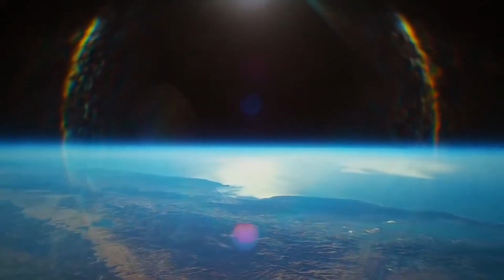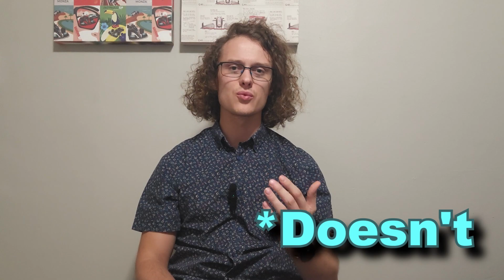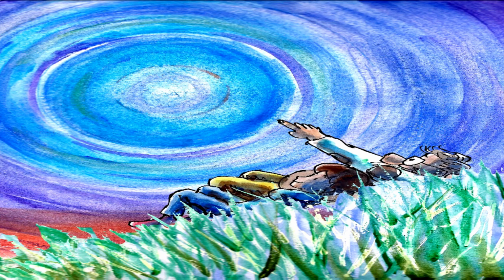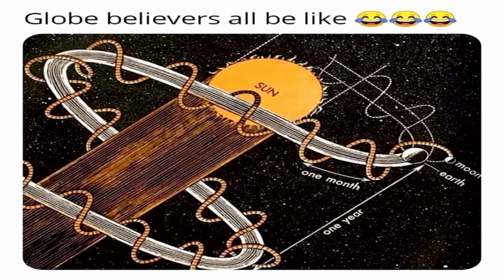Getting a lesson on Occam's Razor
Today we will be getting a lesson on how Occam's Razor works, form non other than Eric Dubay